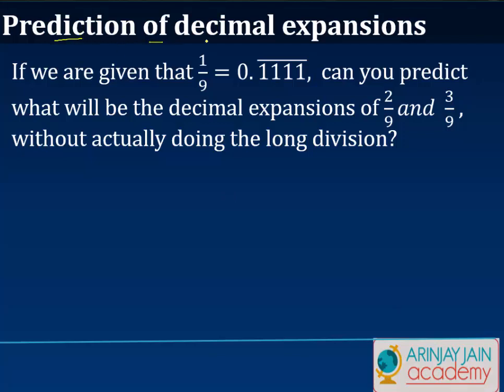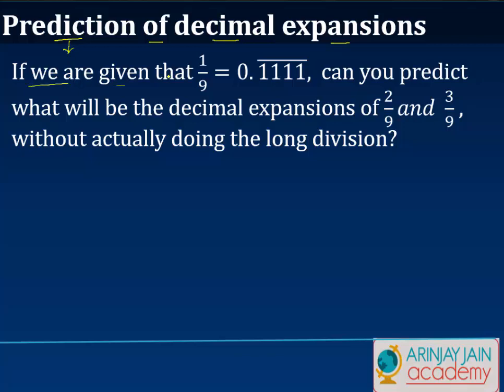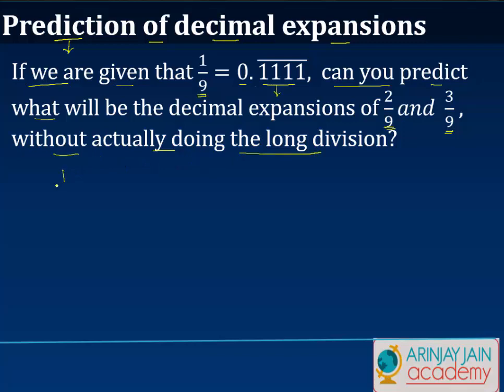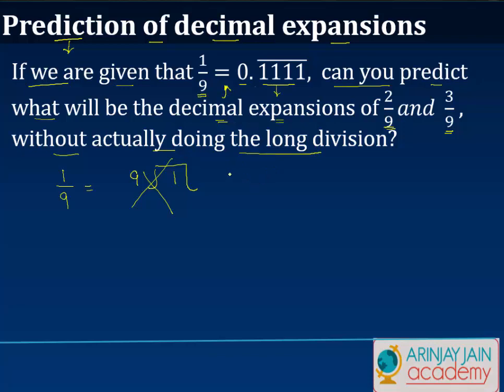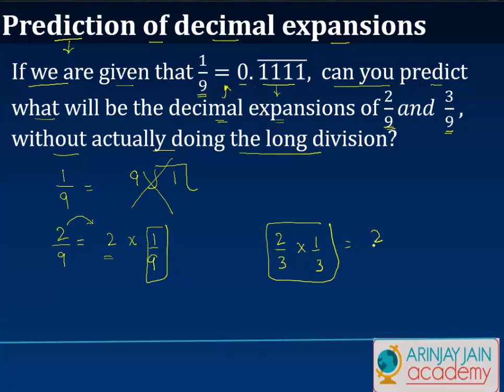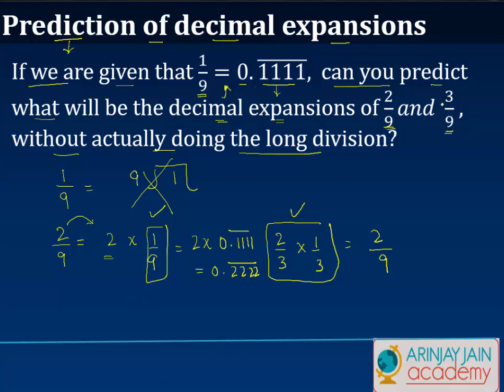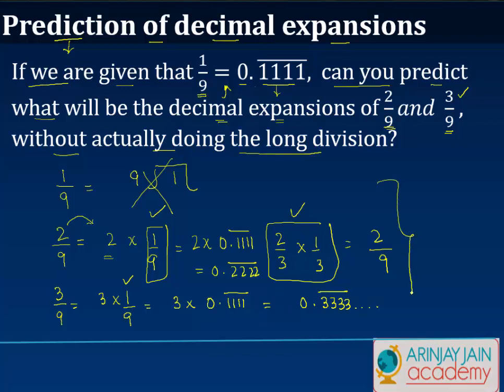Predict Value of Decimal Expansion - Class 9 Mathematics (SSC/ICSE/CBSE)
This video explains how to predict the value of a fractions remainder without following the whole procedure of division.